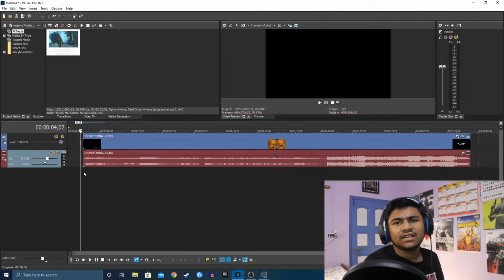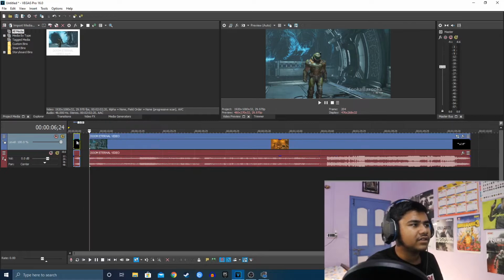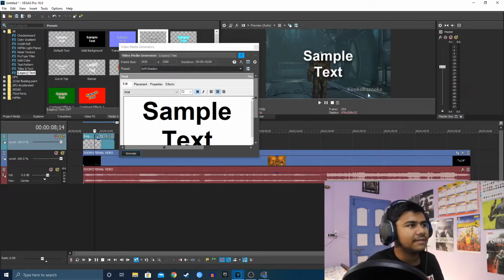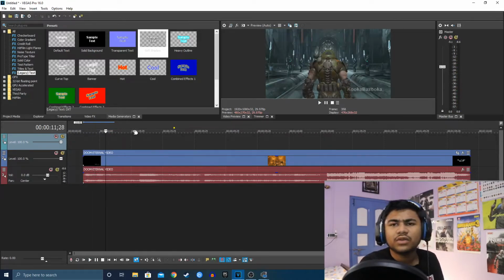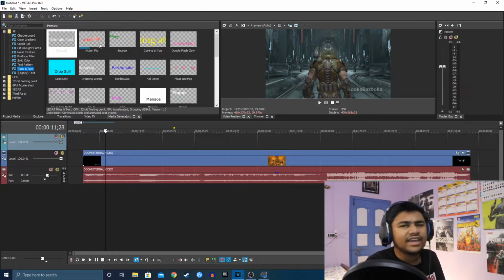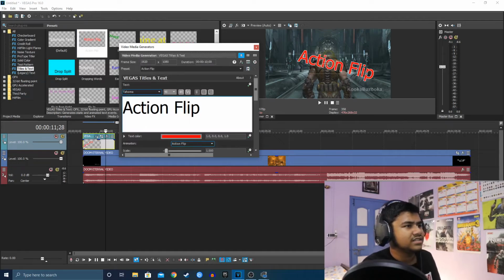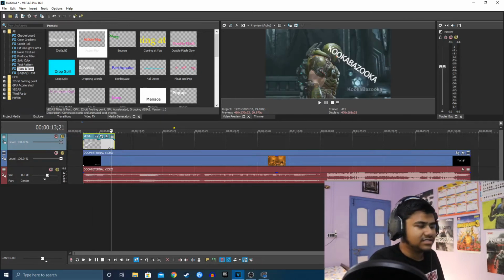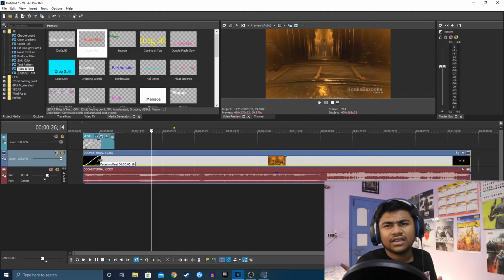Vegas Pro Tutorial for beginners Part #1 (importing files,adding text,effects)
Yo guys i am back with another video and this time bringing a twist in my style of video instead of a gaming video it is going to be a tutorial video on the video editor I use VEGAS Pro. This tutorial is entirely for beginners and is extremely basic and i explained the various concepts of the things i showed in this video.

Guys I am new to this tutorial video making so guys no hate please! Thanks!

Can we hit 10 likes in this video please!!!

*Guys stay safe and stay at home dont go out during this corona virus outbreak*